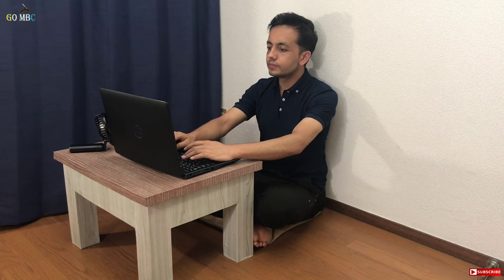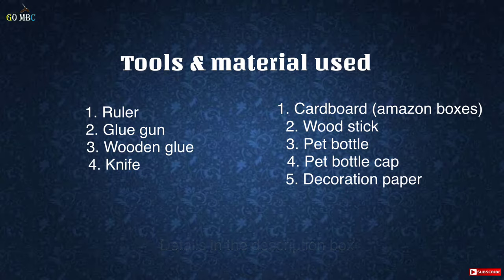How to make cardboard laptop table || coffee table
Hello everyone
in this video you will get ideas on how to make Diy laptop/coffee table out of cardboard. it is very easy to make things from cardboard. no any advanced tools required. i have given all the information in different section of the video. i hope that will be enough to understand. here is simple tools and material required,

Tools and material
1. knife
2. ruler
3. glue gun
4. pencil
5. cardboard
6. pet bottle
7. pet bottle cap
8. wood stick
9. wooden glue
10. decoration paper
you can try on your own. very useful easy to make.
your kind support will be always appreciated.
Thanks